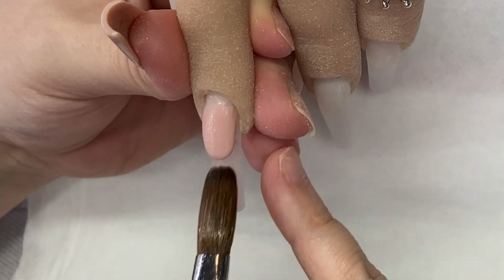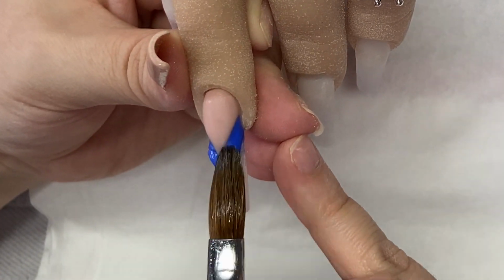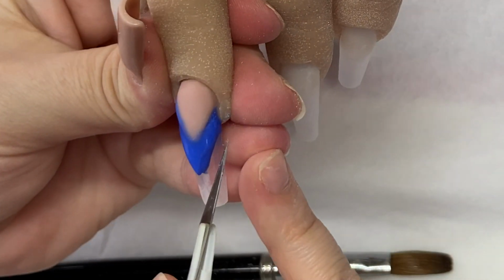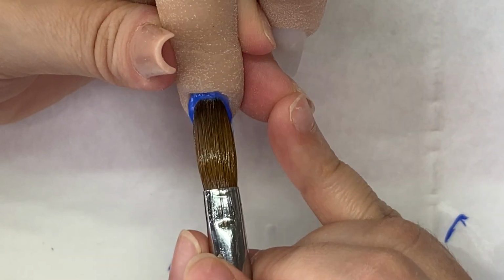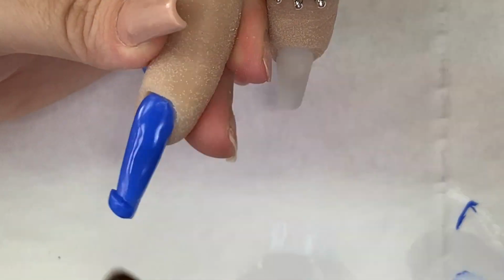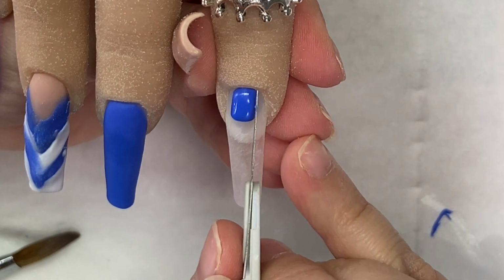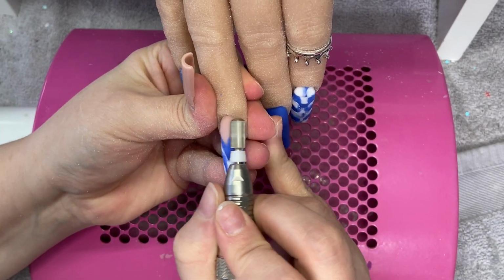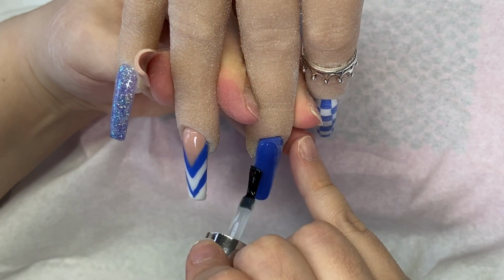Acrylic Nail Design Not Polish Cut Out